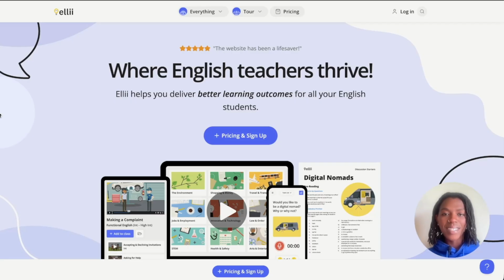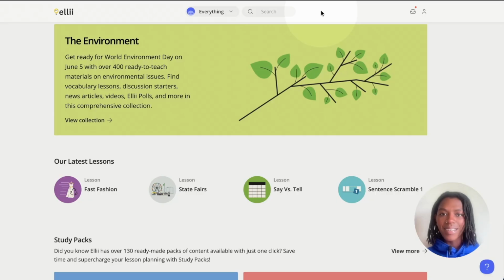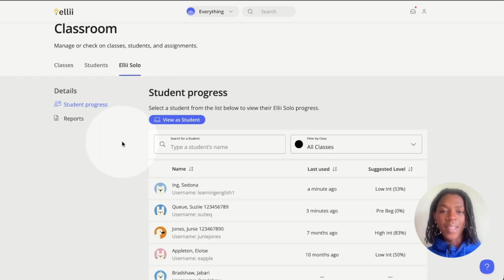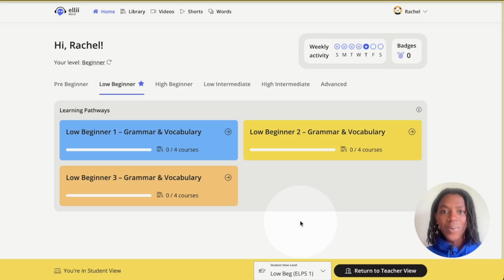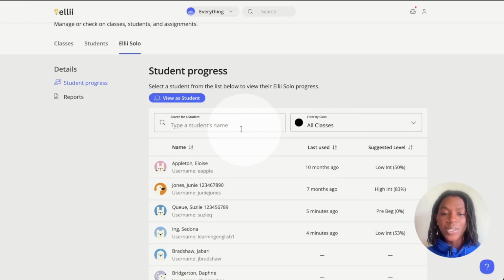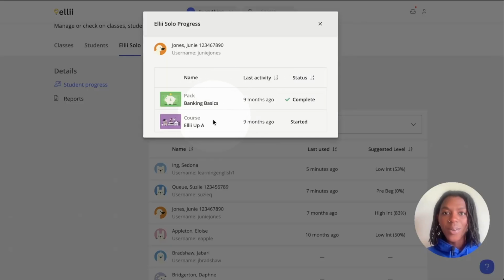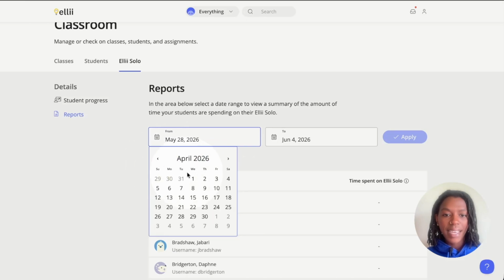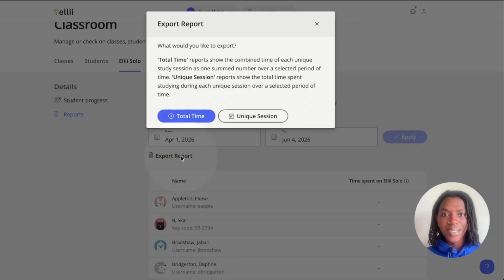How to use Ellii Solo (Teachers)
This video is a tutorial for teachers on how to use Ellii Solo. for more information.